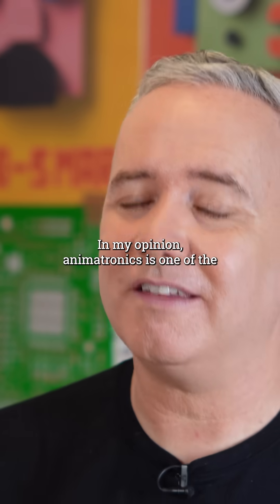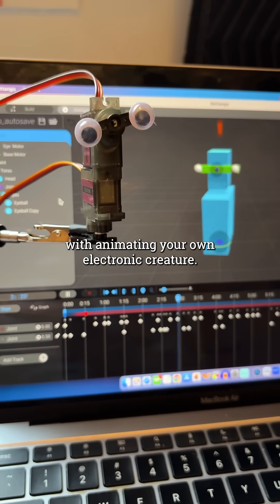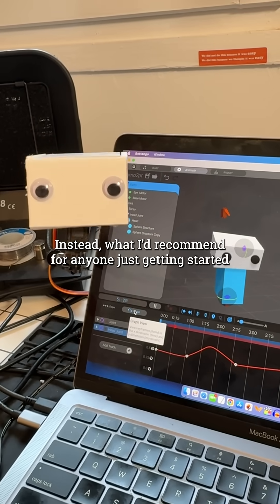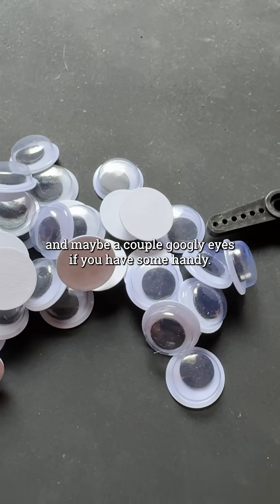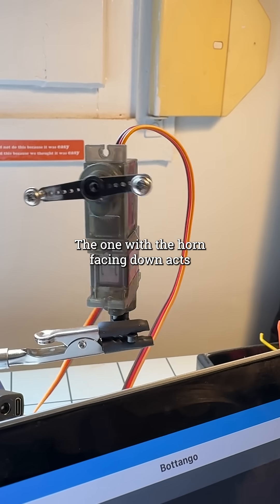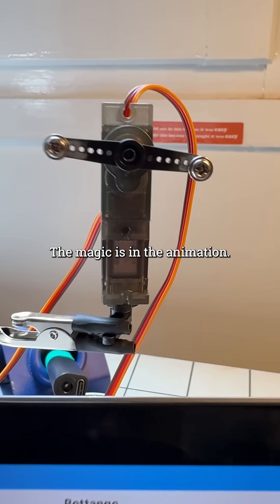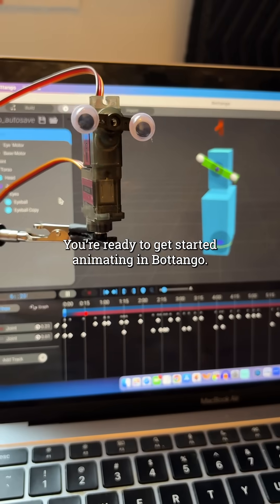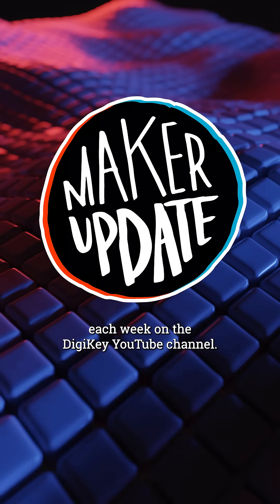Animatronics Using Just 2 Servos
Free Software for Animatronic Animations